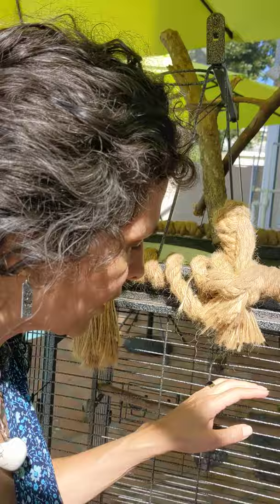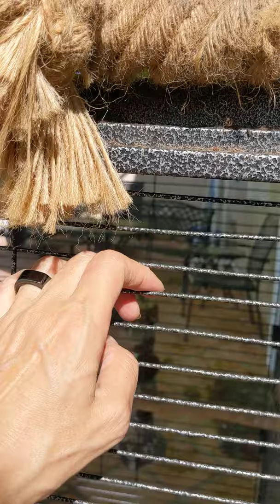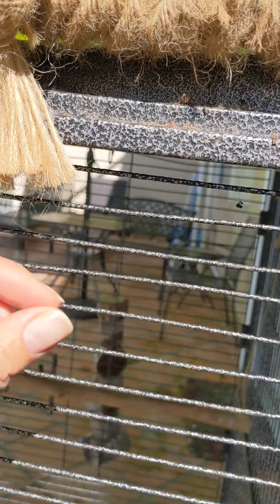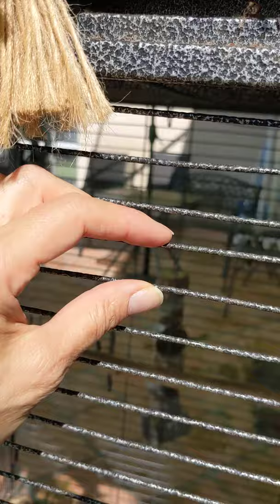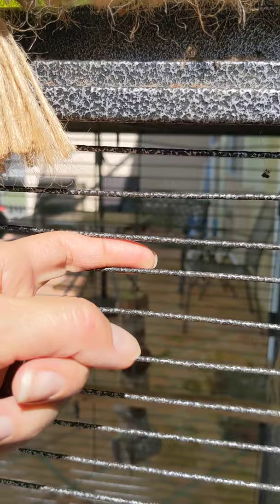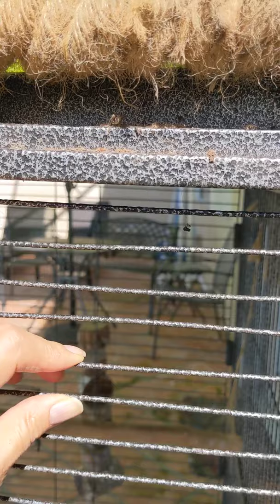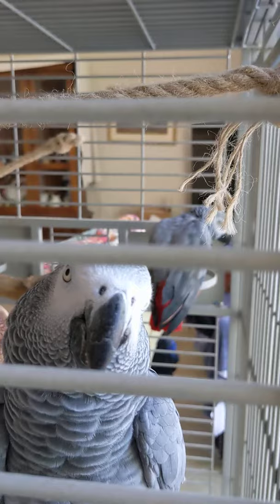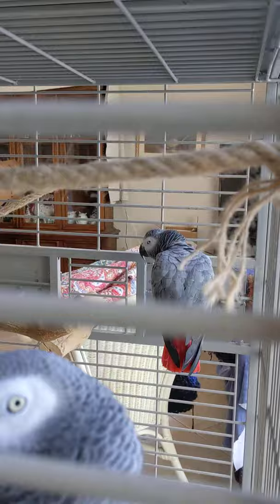Understand Bar Spacing For Your Parrot's 🦜 Cage Without Memorizing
Different parrots, different bar spacing requirements. Should you memorize them all -- or how about learning how to determine the appropriate bar spacing for your parrot?

Or my novel, "Cake By The Ocean"

TINK'S (CBD) OIL
CBD oil for parrots! Help de-stress your parrot's plucking, anxiety or pain and support a healthy immune system at ParrotBliss.com which takes you